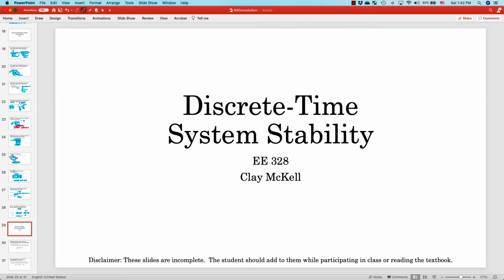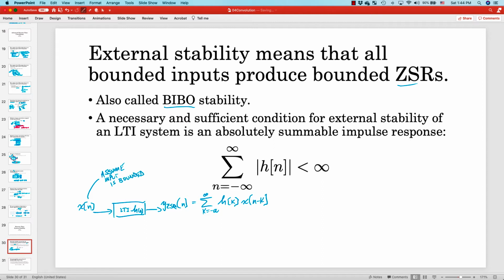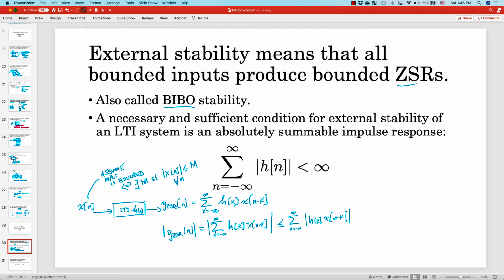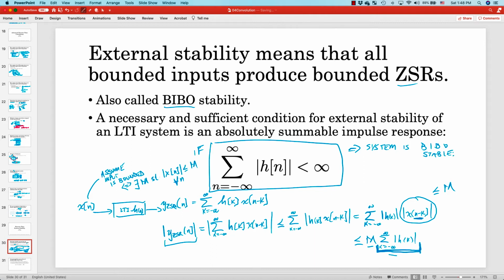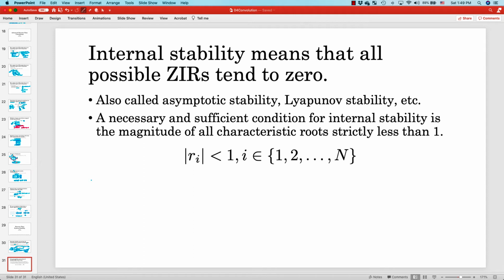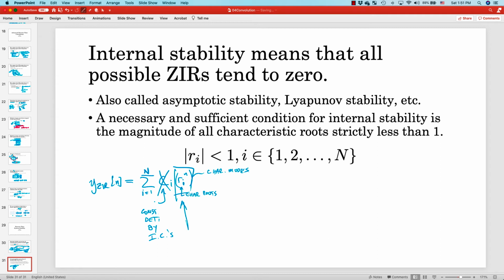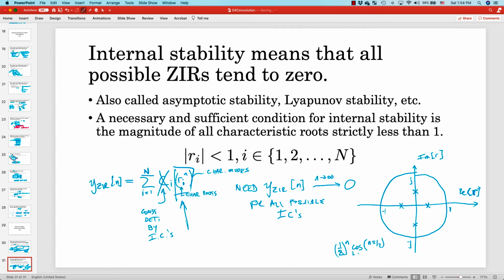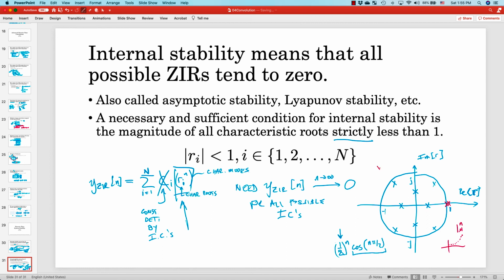EE328 Unit4: Discrete-time system stability